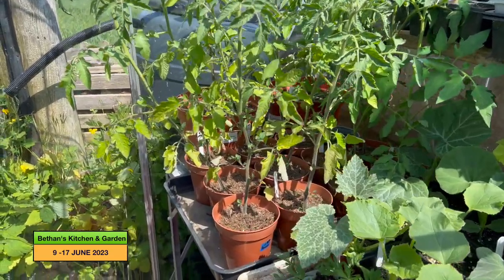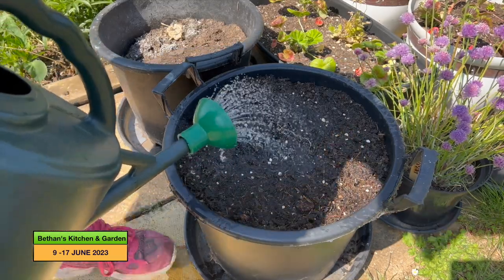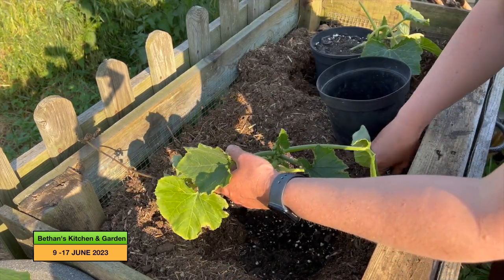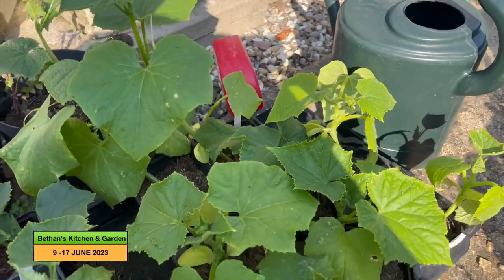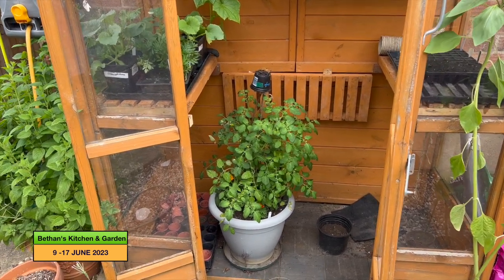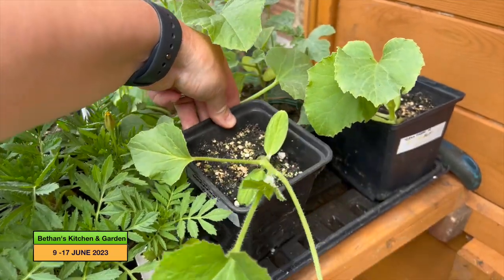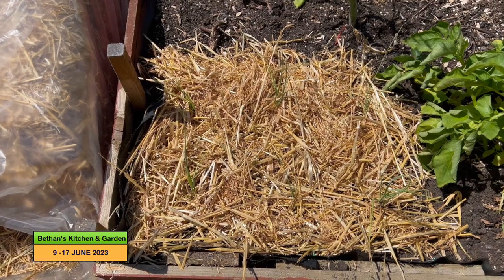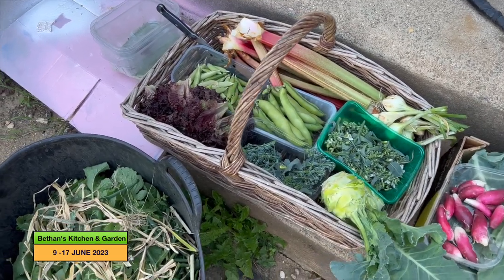Tomatoes, squashes, cucumbers and melons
In this video I get a lot of things planted out. I plant out my courgettes, squashes, cucumbers, melons and tomatoes. I grow some courgettes on my compost heap, the first time I have given this a go. Most of my plants are finally in their final positions now.

In this video I mention some melons I received from Bill and Val, they have a great channel and if you are interested in following them here is their link: